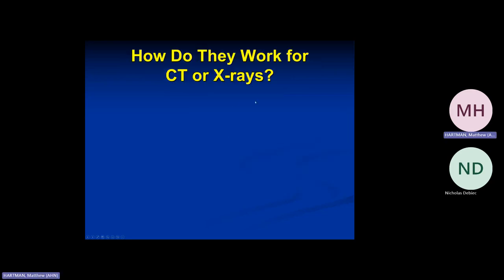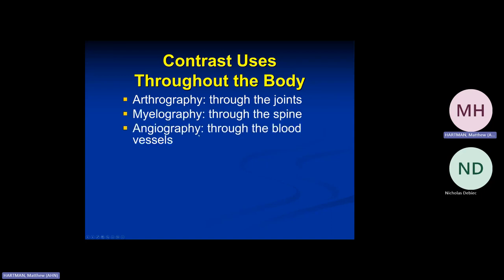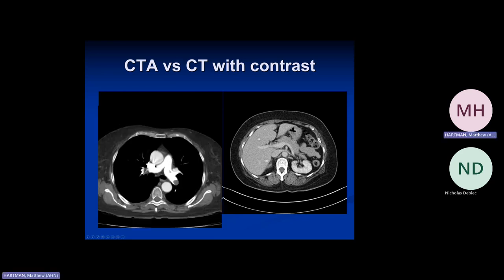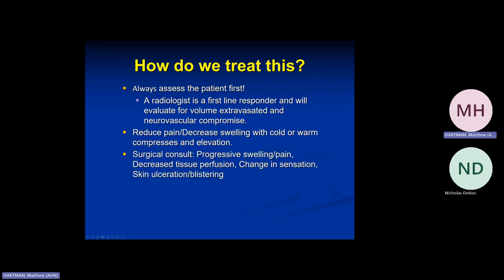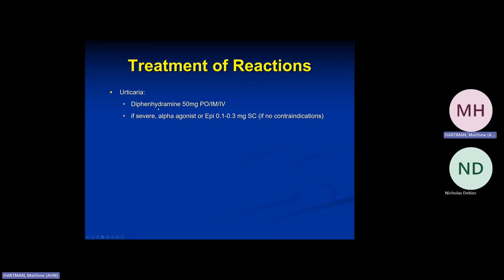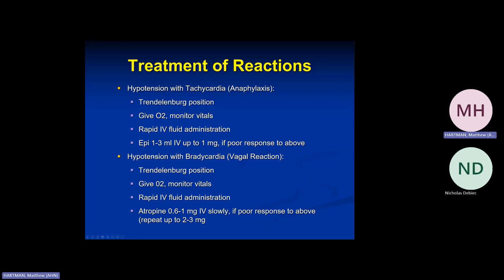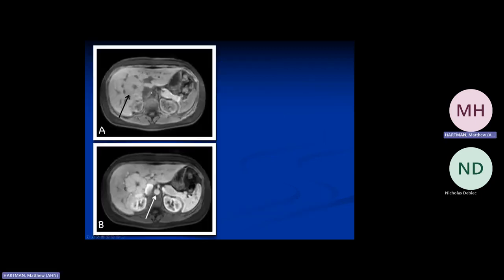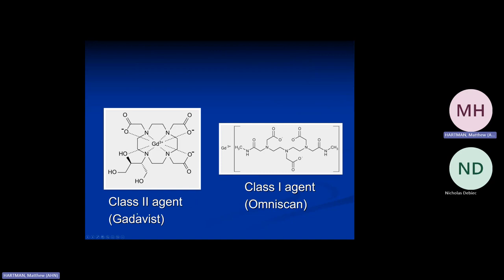Contrast Media: Uses, Reactions and Treatment | Radiology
Contrast media can improve diagnostic imaging—but clinicians need to understand which type of contrast to use, its potential risks and how to recognize and manage an acute reaction.

In this practical module, you’ll learn:

• The major types of contrast media used in medical imaging
• Common indications for iodinated and gadolinium-based contrast
• How kidney function influences contrast decisions
• The difference between allergic-like and physiologic reactions
• How to recognize and manage acute contrast reactions
• Important considerations for contrast selection and patient safety

This video is designed for medical students, interns, residents and other clinicians who order imaging studies or care for patients receiving contrast.

Always follow your institution’s current contrast-safety and emergency-treatment protocols.

RadBlocks provides high-yield radiology knowledge for every clinical rotation—built by radiologists and designed for medical students.